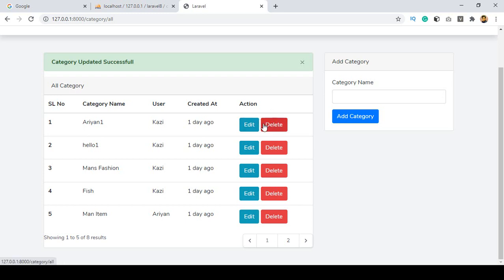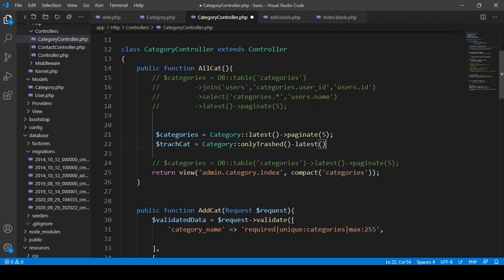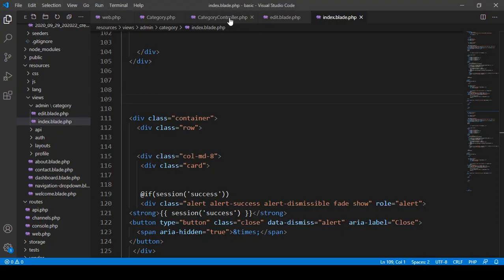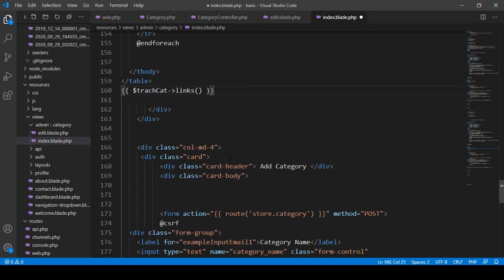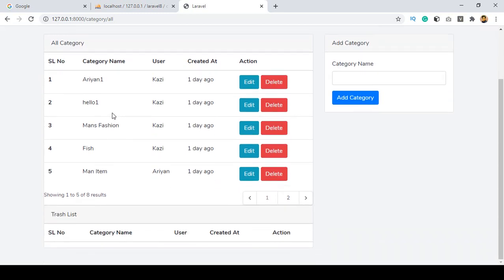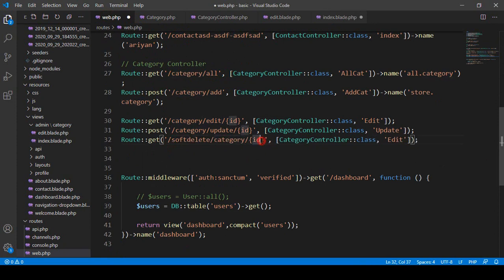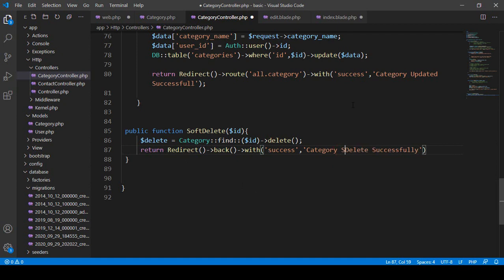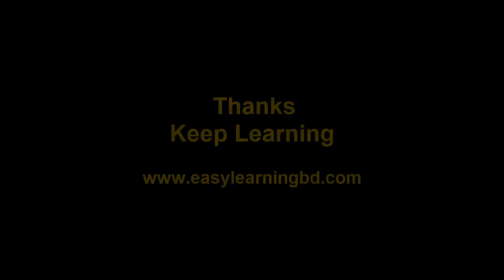Laravel 8 Tutorial | Soft Delete ,Data Restore & ForceDelete Part 27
👉Unlimited resource.